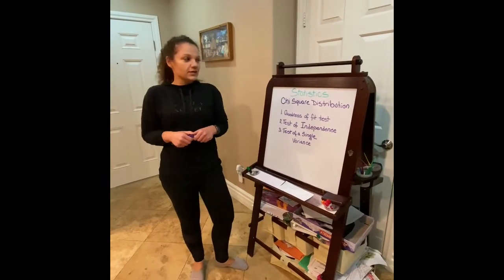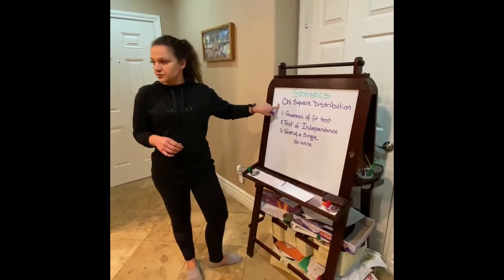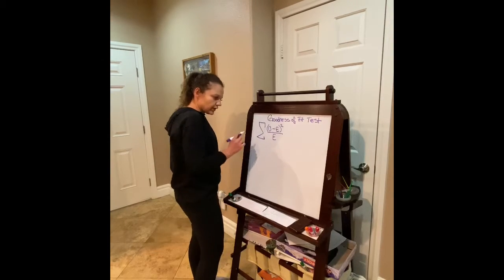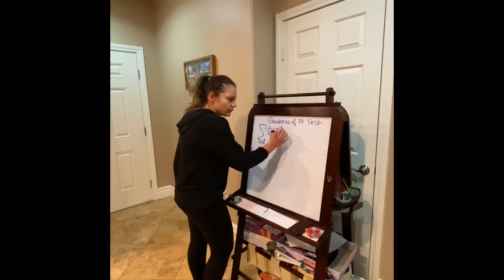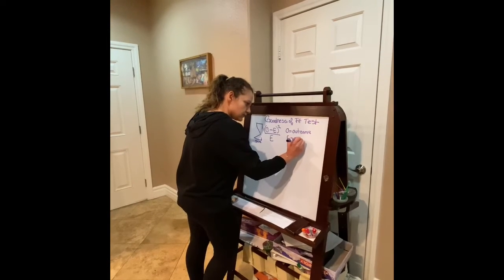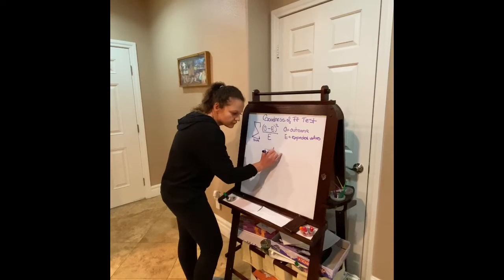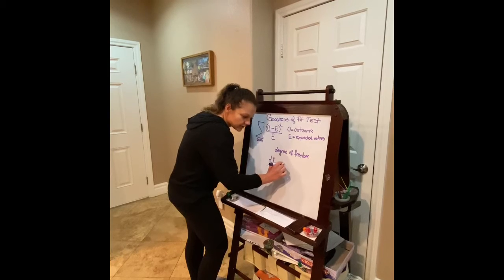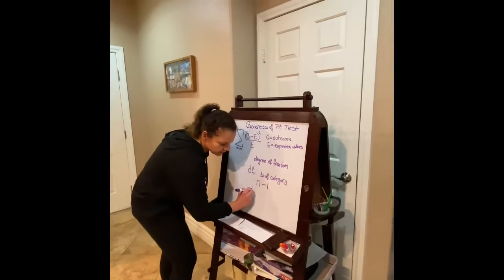Chi Square distribution statistics